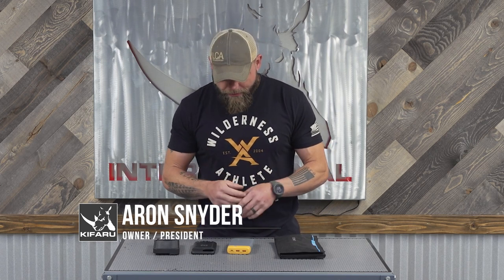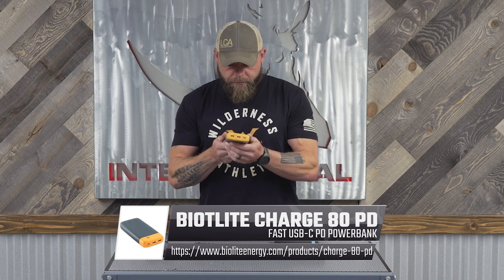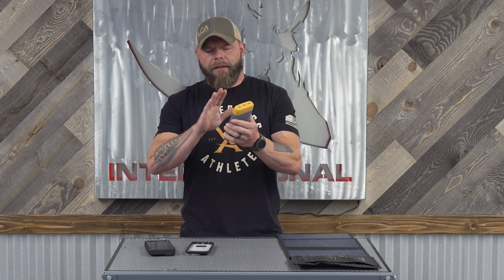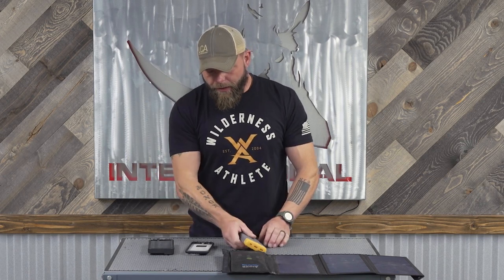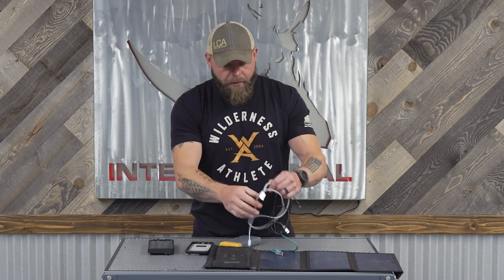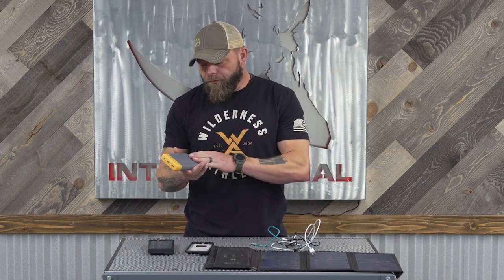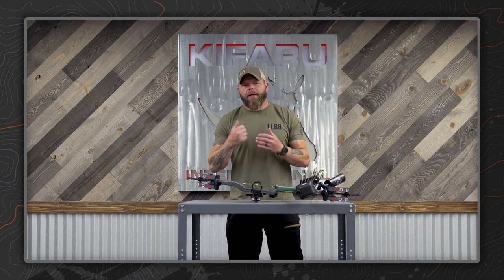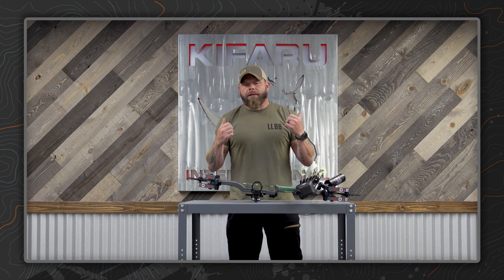Gear Corner - Backcountry Charging Setup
Aron goes over his backcountry charging setup.

Anker Solar Panel (Aron used the 21w which is an older model)